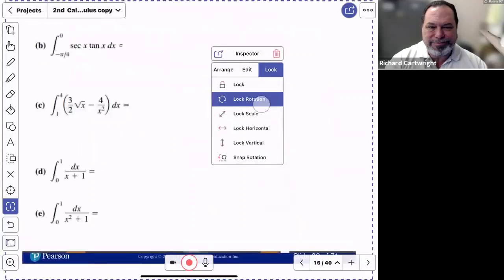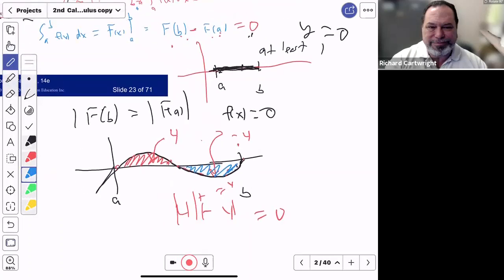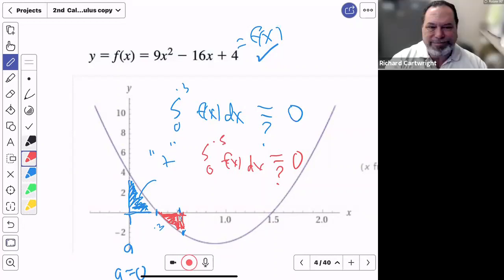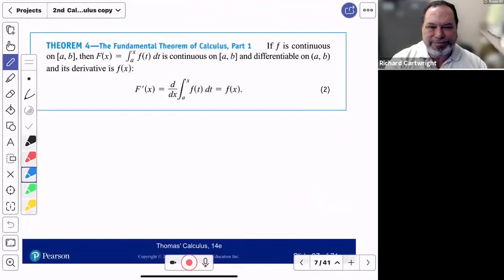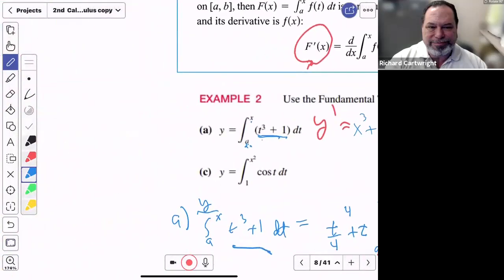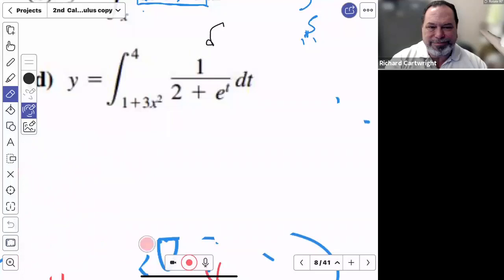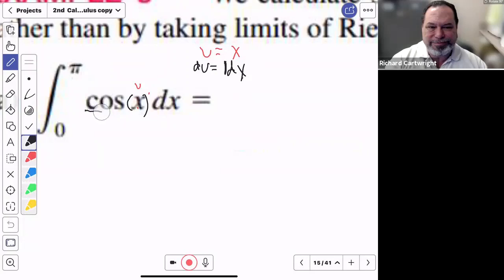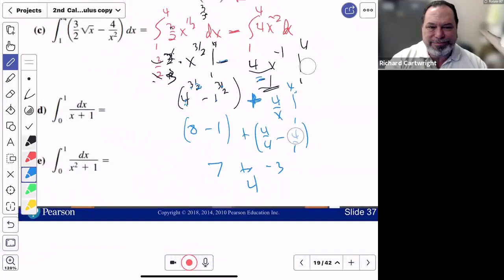Calculus Video Lecture 4 5 The First Fundamental Theorem of Calcuus Part I